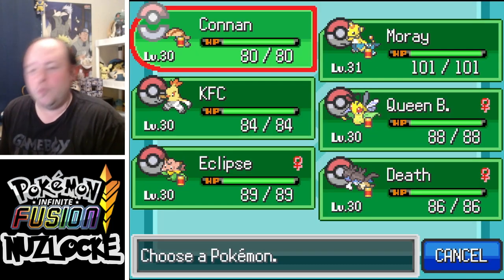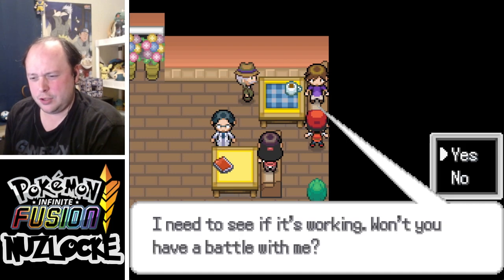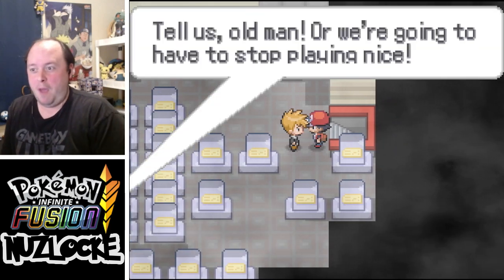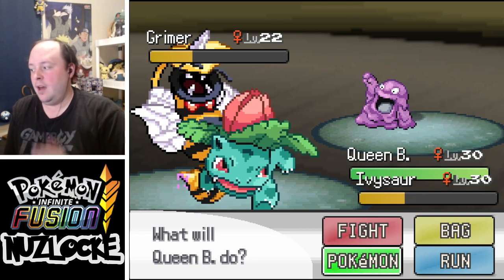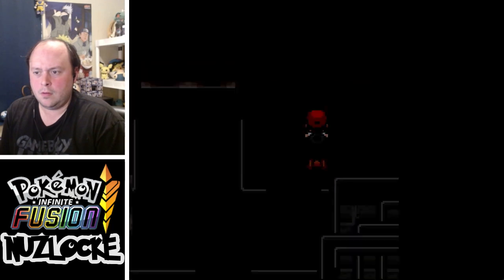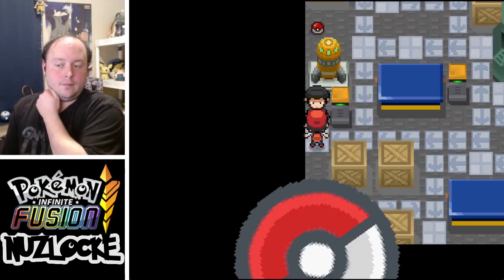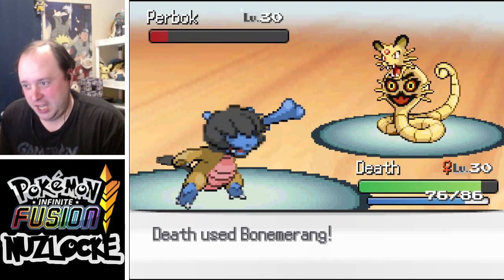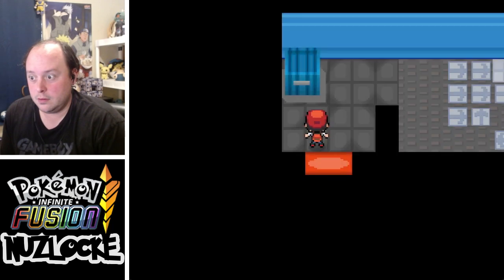Big Boss In Sewers!! -Pokemon Infinite Fusion Nuzlocke- EP 8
Aloha Cousin's!! We are taking on a new cool game, Pokemon Infinite Fusion! We go through a updated Kanto version. but now Pokemon can be fused together to create new Pokemon! We shall try to become the Master Pokemon Fusionist Champion! Check out the rules for the nuzlocke and how the fusions work down below!

Rules of Fusion Pokemon (that matter)-
typings- head first type while bodies second type. (if both are dual type)
evolution- independent
movesets- both
stats- atk, def, spe are closer to body/ hp, spa, spd are closer to head
albitites- bodies first and heads second

Rules of the Nuzlocke
-May catch the first random fusion per route. Failure to catch the fusion means forfeit of the encounter. Species and Dupes Clause are in effect. Shiny fusion are excluded from every Nuzlocke rule within reason.
-Must nickname every fusion to strengthen the bond between trainer and fusion.
-NEW RULE- if a fusion faints, it is considered dead until a natural* revive is found and may be used to revive the dead fusion with the tossing of the revive. If the fusion faints a second time, it will be considered dead again and it will take a natural* max revive to revive it the second time. If the fusion faints a third time, it is considered a final time and nothing may bring it back.
*natural means found in overworld or hidden item, not bought in any way.
-Dragon Rage clause is in effect until the second gym, while Sonicboom is in effect until the first gym.